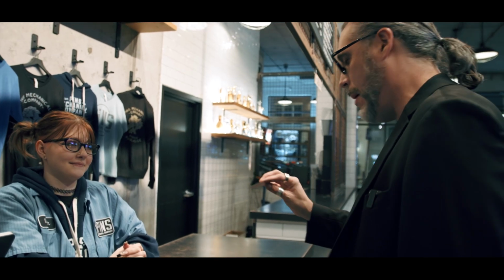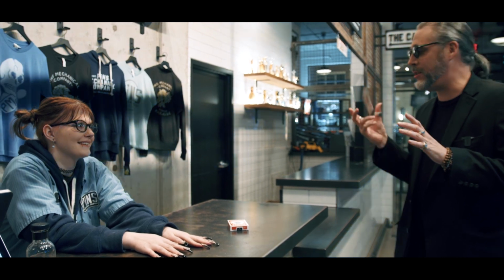Vanish by Justin Miller & Ellusionist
NOTE: LIMITED SUPPLY
Because these gimmicks are expertly handmade, we only have a small supply.

VANISH A DECK WITH ZERO COVER
Almost 50 years ago, the nomadic magic creator; Paul Harris, created the PH vanishing deck.

Since then it's been ripped off & recycled into infinity. But it's rare for anyone to improve upon the original itself... Until now.

“JUSTIN, SIMPLY BEAUTIFUL!
THE BEST VERSION OF MY EFFECT I HAVE EVER SEEN!”
- PAUL HARRIS

Justin Miller's contribution to magic is undeniable. His brain is like an oyster, taking in pretty good ideas - but over time, turning them into pearls.

What he can do with even the simplest plot will astound you. Because he doesn't create magic for the sake of it. Everything he puts out has purpose.

It's either pushing the envelope within magic, or you'll never see it.

Vanish IS one of those cutting-edge creations. Something you'll own and wonder how you ever lived without.

With Vanish's clean visuals, you'll learn how to:

Make the deck vanish.
Make the deck transpose.
Make the deck appear.
Use it as a revelation.

Also, you now have the ability to prime and trigger the gimmick, with just one hand.

The Vanish gimmick is also designed to fool even the most sceptical eyes, so you'll be able to show both sides of the gaff after the vanish. Front & back.

Your audience will never suspect what they cannot see.

You'll also get access to video tutorials from the creator, Justin Miller - as well as Adam Wilber, Paul Harris, the Petty's & Greg 'freaking' Wilson.

Get yours before they VANISH.